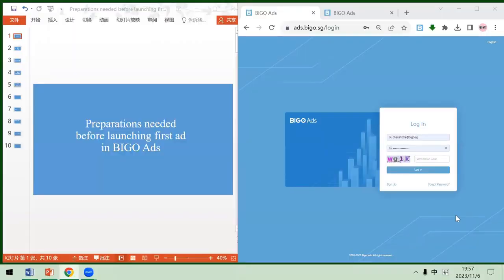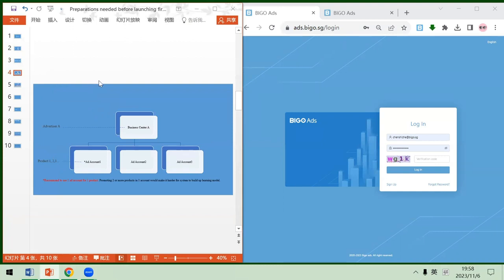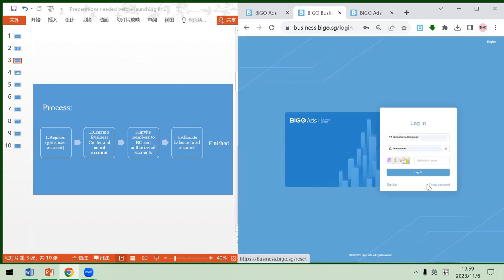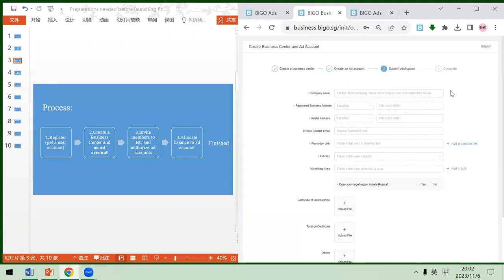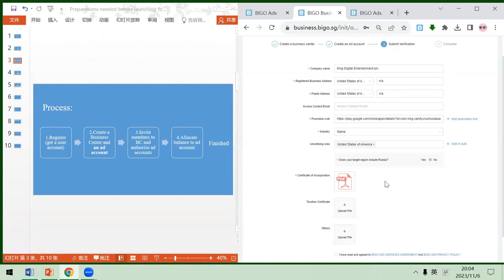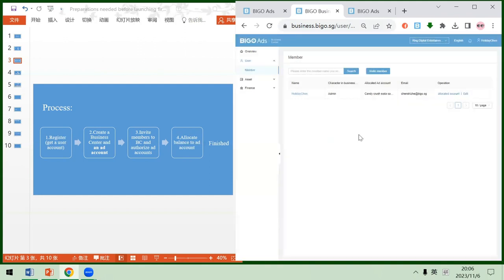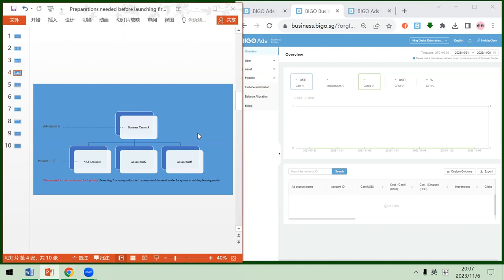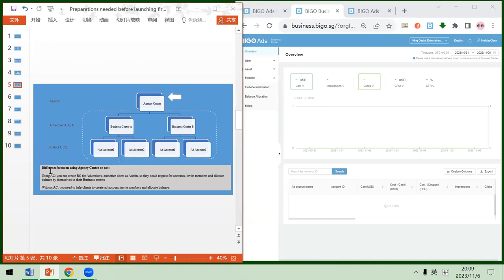Start with BIGO Ads Platform